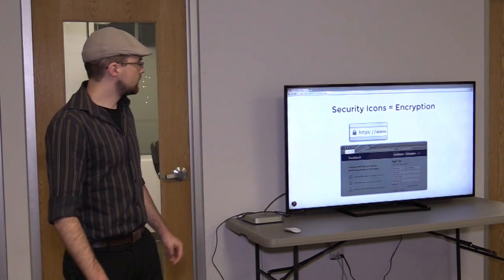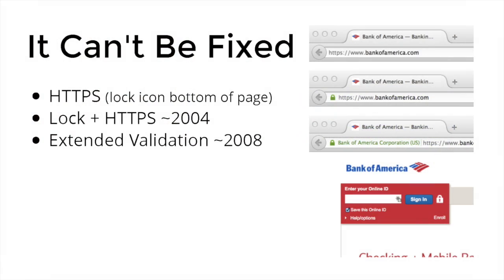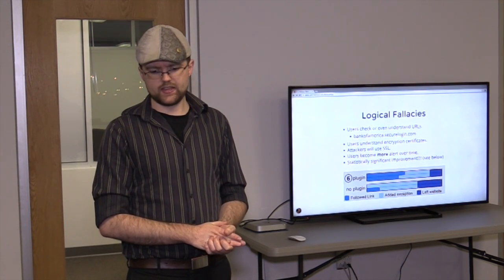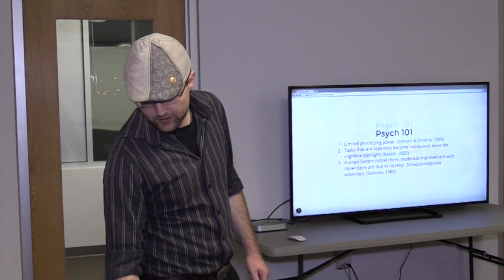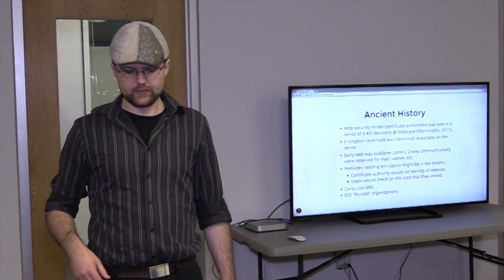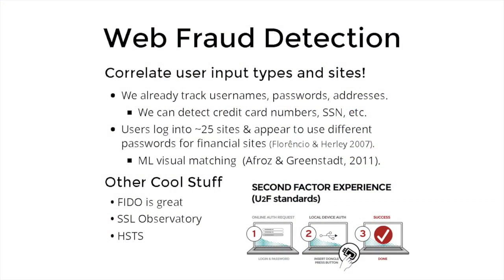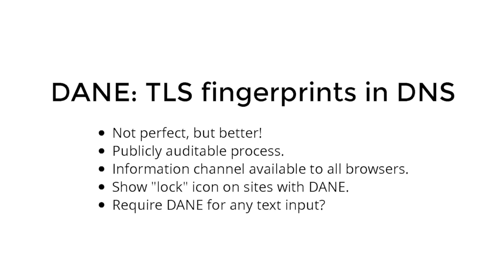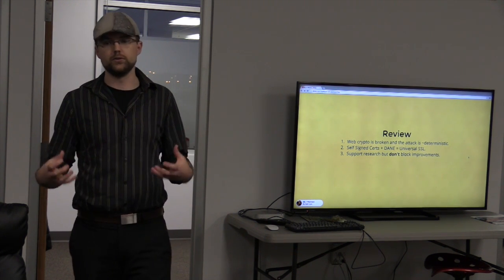SSL ≈ Plaintext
Talk covering how web crypto is broken.  Research by Zachary Lym and Jeremy Rand of Namecoin, given at BitShares HQ.